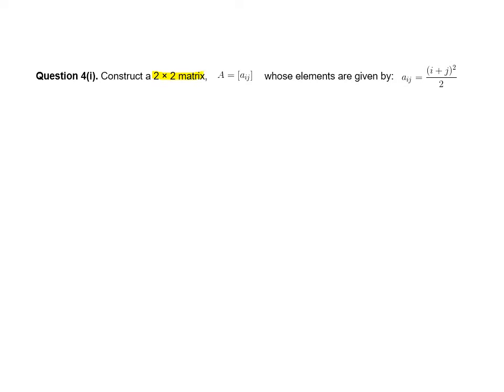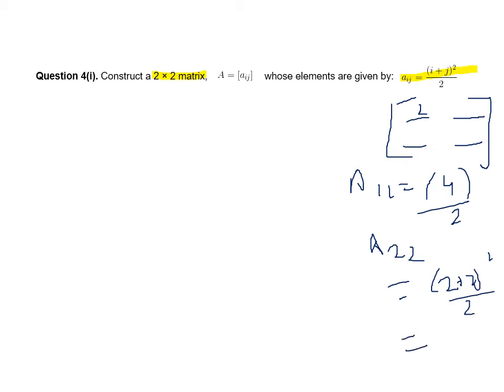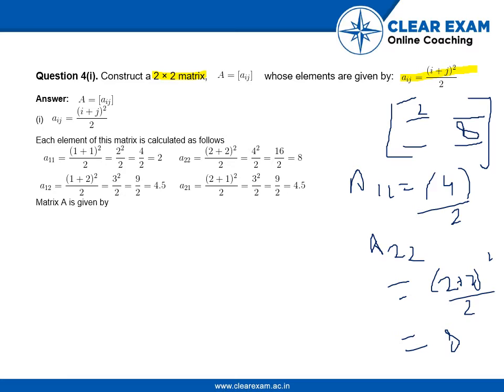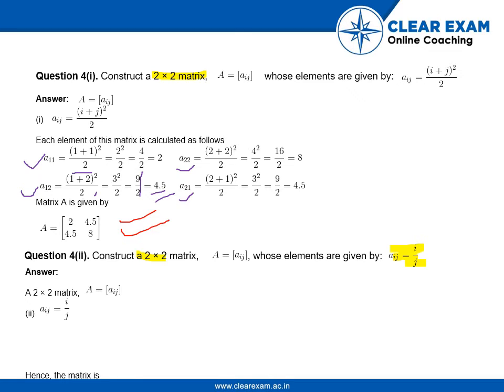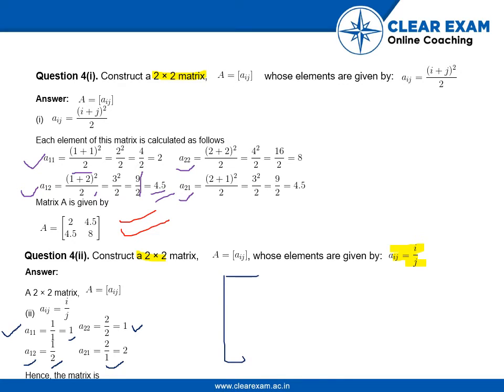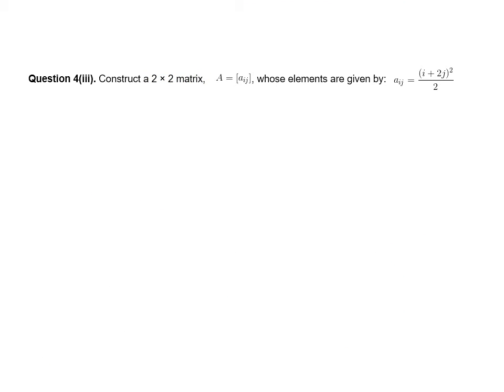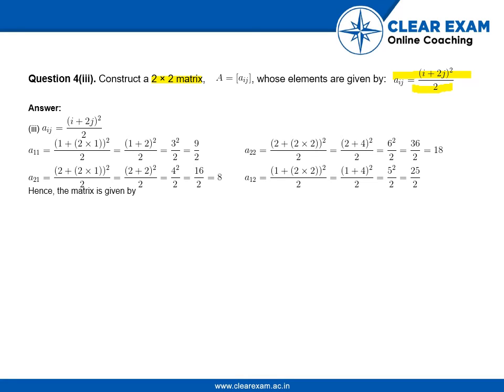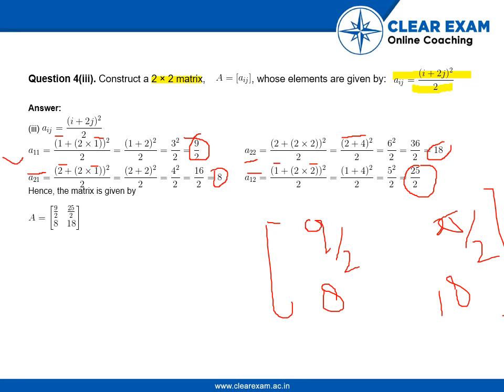12th Class Mathematics Matrices Exercise 3.1 Question no 4